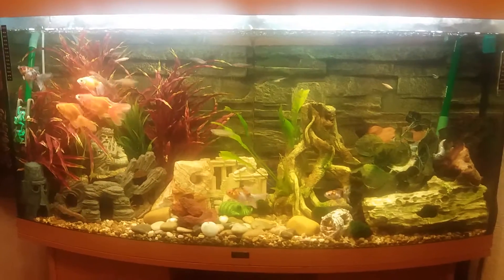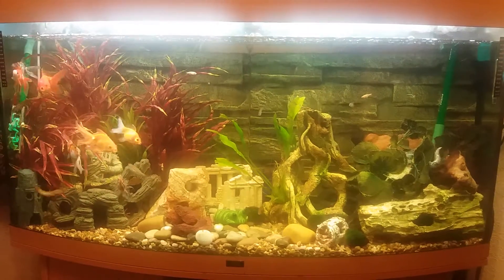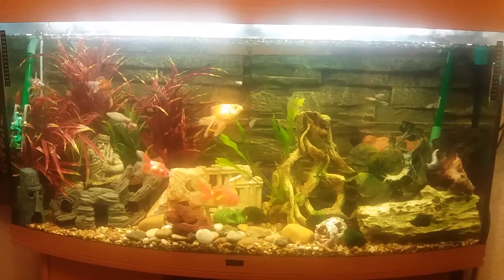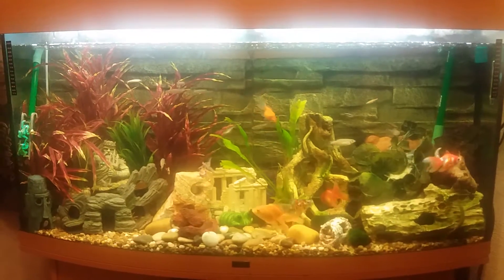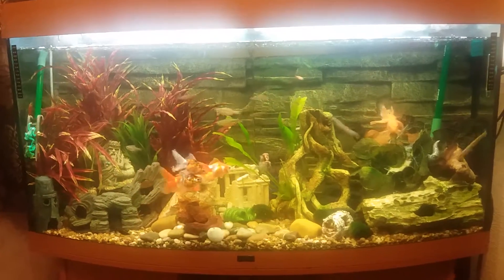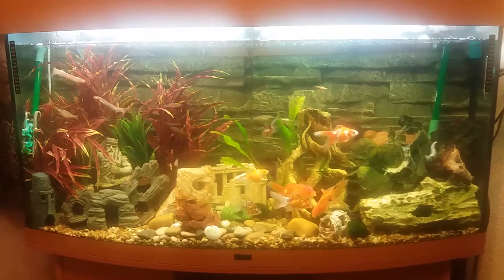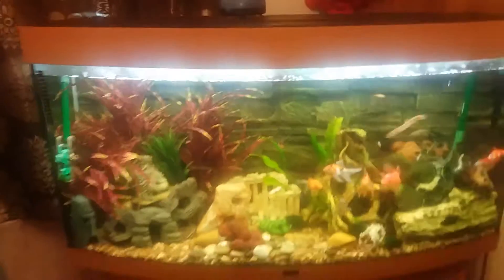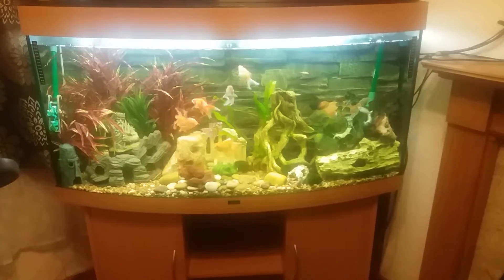3d freshwater tank project